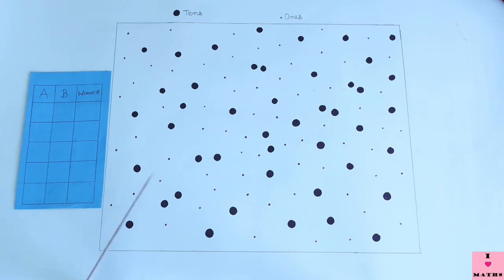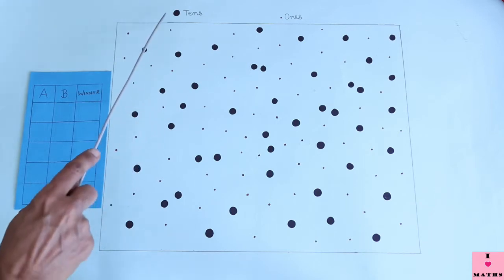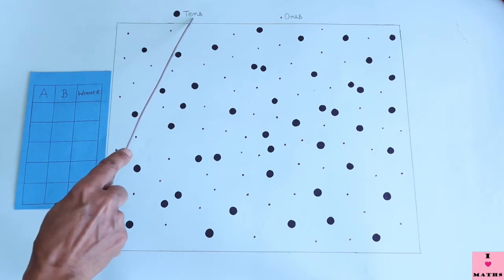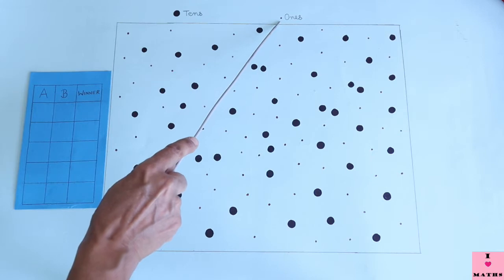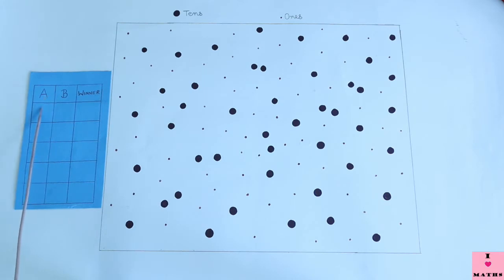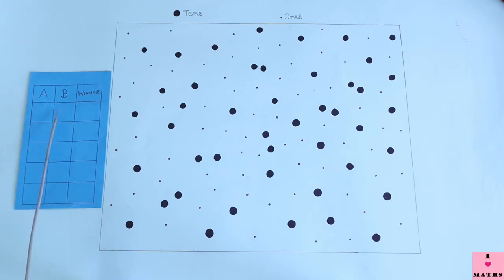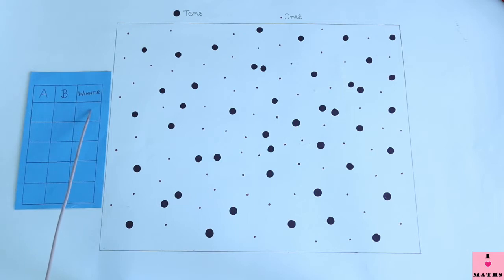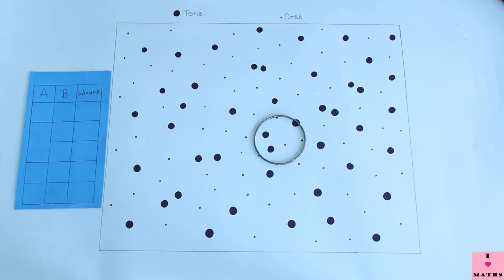Maths Class 2 Lesson 8 Lecture 2 Bangle Throw Game CBSE Math Magic Monica Chadha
This video covers Maths Class 2 Lesson 8 Lecture 2 Bangle Throw Game from CBSE book Math Magic